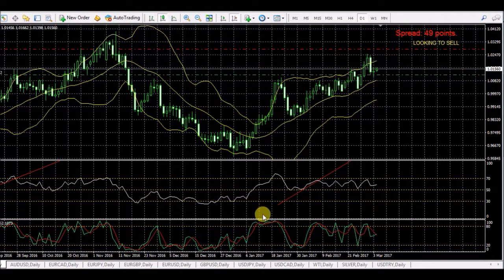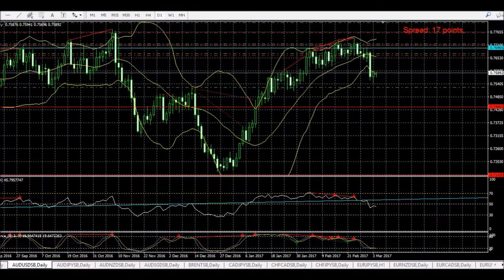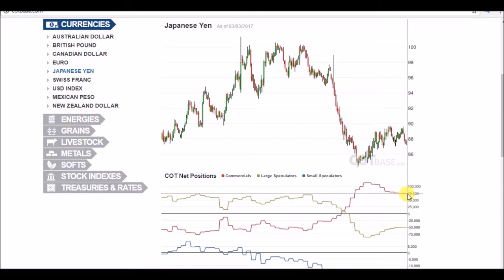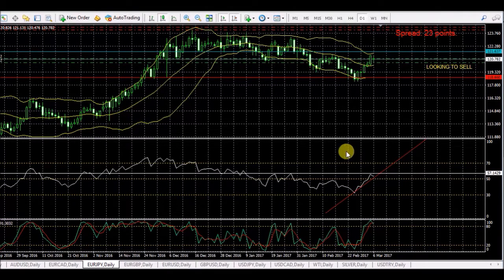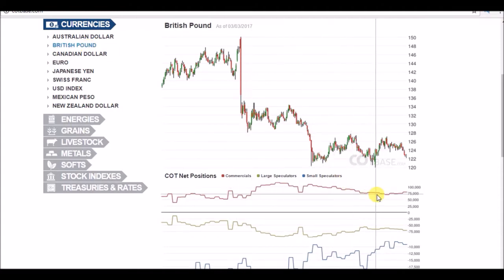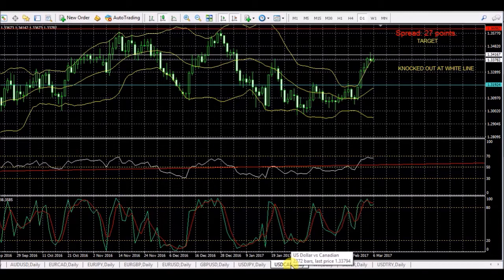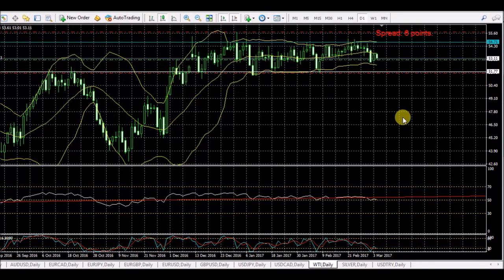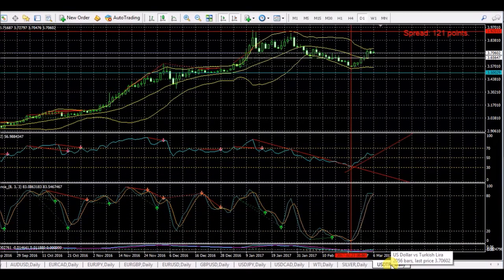Forex Fudamental & Technical Analysis For 7th march 2017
Forex Analysis including new pair usd/mxn